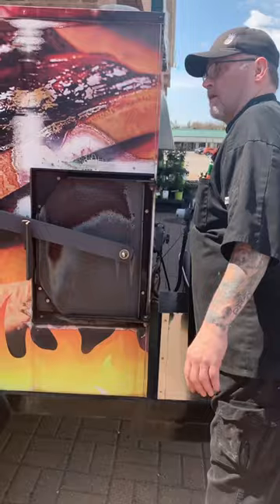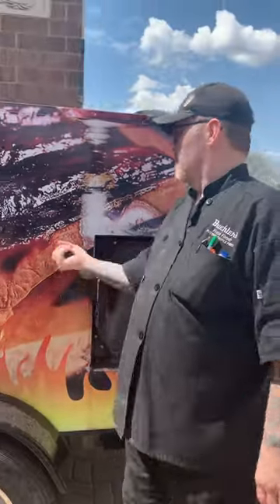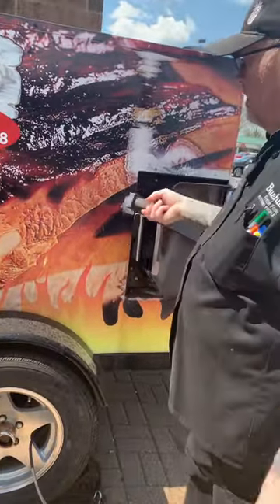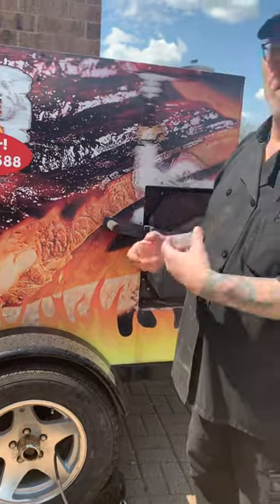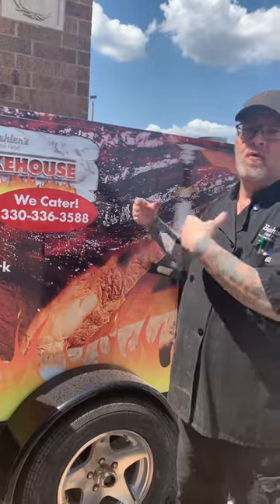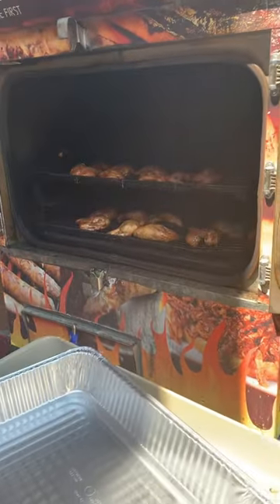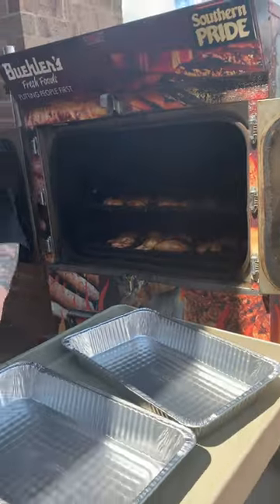youtubeshorts shorts bbq smokehouse meat chicken